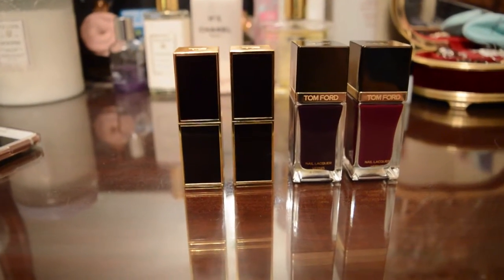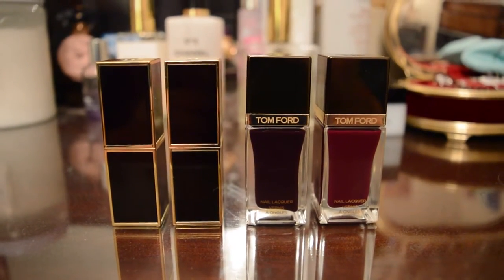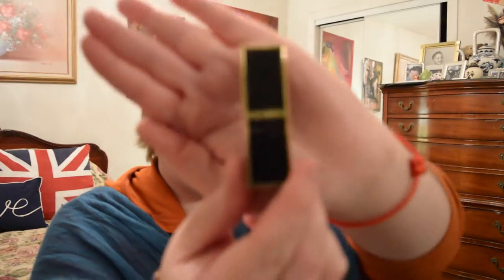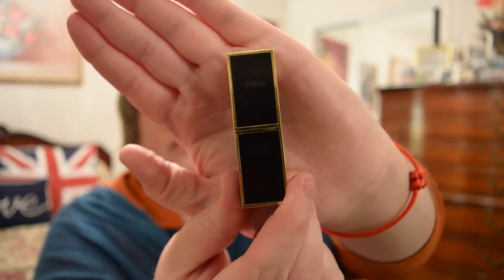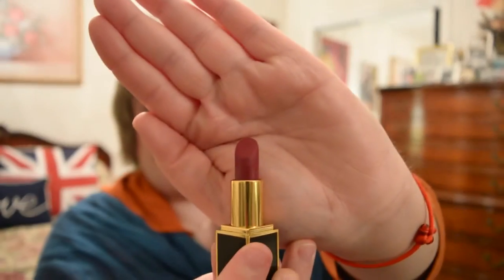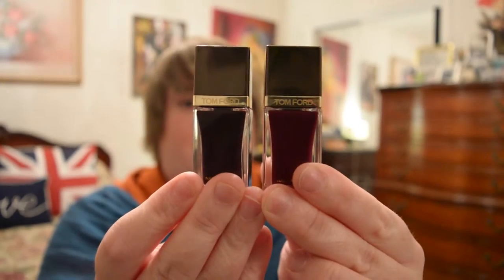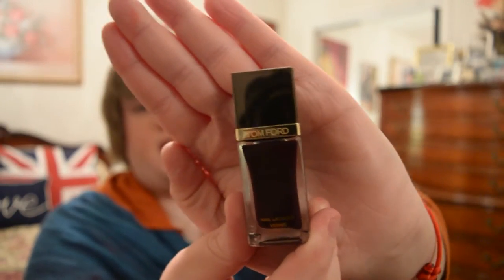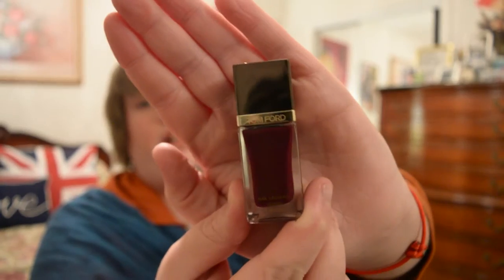Tom Ford Lipstick & Nailpolish Review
I am reviewing some of the most amazing lipsticks that I have used to date. The Tom Ford matte lip stick (First Time & Velvet Violet) and as well I will be reviewing two of Tom Ford nail polish as well (Viper & Plum Noir). I love these polishes and lipsticks and are available at Holt Renfrew in Canada (Including Nordstrom). Just a little pricy but, personally, worth every penny.